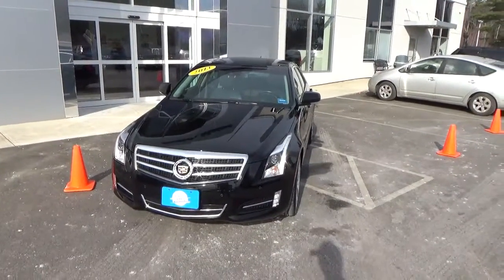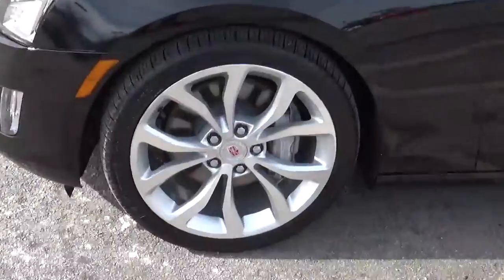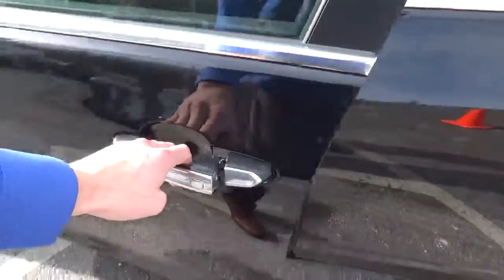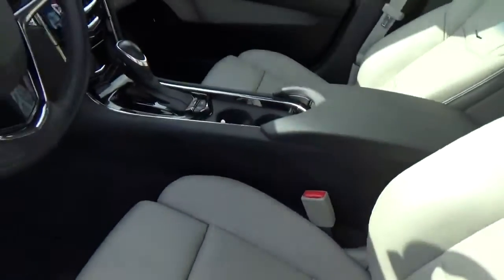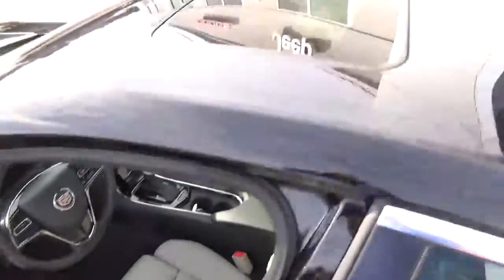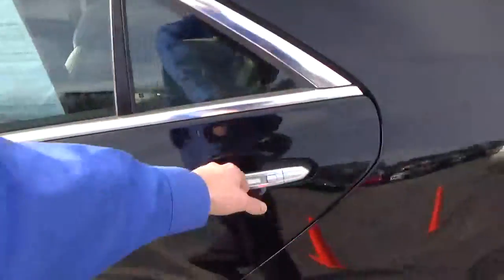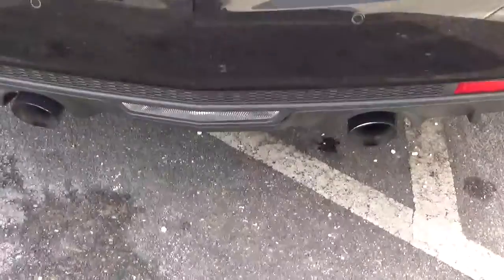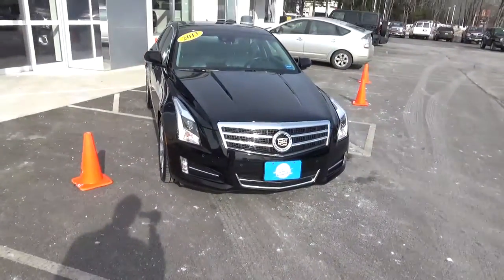2013 Cadillac ATS 3.6L Performance J9041B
Drew Ring with a Black Raven Cadillac ATS 3.6L Performance!  Visit us at Southern Maine Chrysler Dodge Jeep on Route 1 in Saco, Maine.